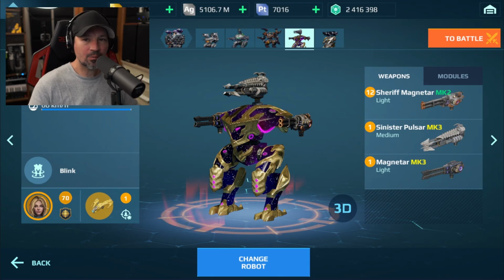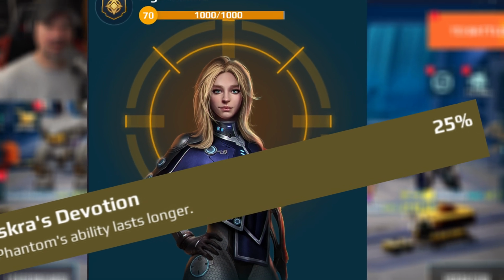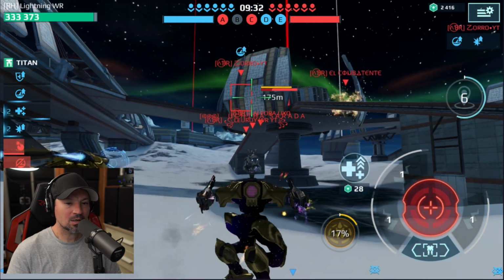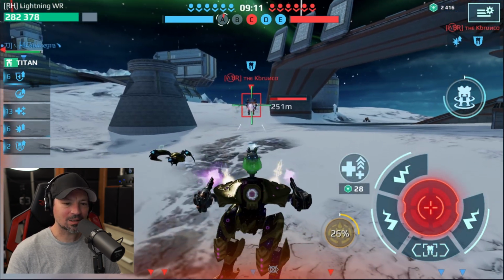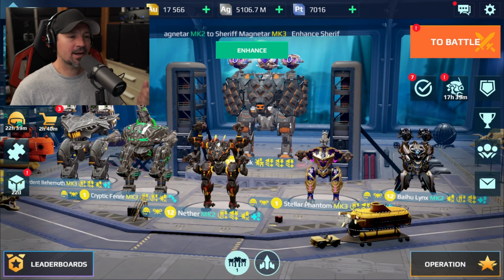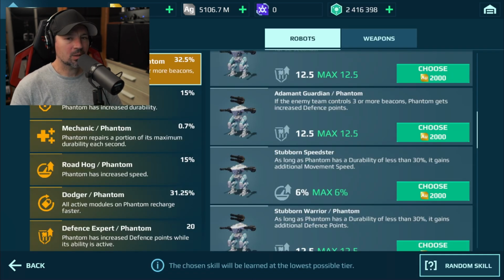War Robots Phantom Build - Gameplay and Review - Is It Still Good ?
In This War Robots Video we show you a fun phantom build, we review the robot and find out if its any good in champion leagues and put this little guy to the test.. so is the phantom still a good robot for champion leauge ??

If you would like to Show your support which helps this channel get what it needs to keep running You can checkout my affilliat links, My Merch Store, my paypal link. Thanks and Have an Amazing Day !!!

VST Audio Plugins to make your Audio sound amazing.
These are the ones i use personally when edting my audio
1. Studio rack (free plugin) to make them with with OBS Studio
2. Clarity VX
3. Clarity VX De Reverb Pro
4. Siblance DeEsser
5. CLA-2A Compressor
6. Q10 Equalizer
7. WLM Plus loudness Meter

Want To Join The Danny Lightning Fans Discord Server?  If you are not acting properly and you get banned, I do not Run The Server so dont get mad at me, be cool and follow the rules and you will not have any issues, if your having a problem with another server member do not fight with them, contact one of the moderators and let them know,  Thank you..

Some other interesting stuff you may like